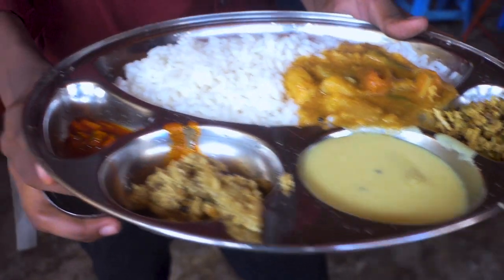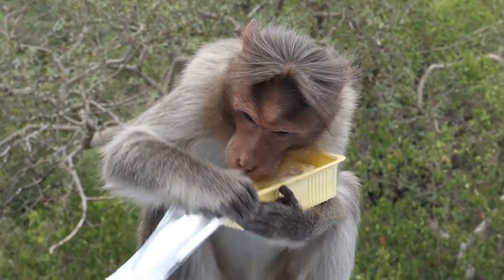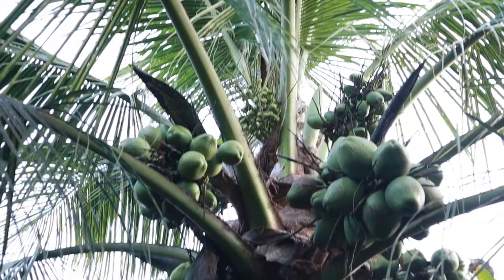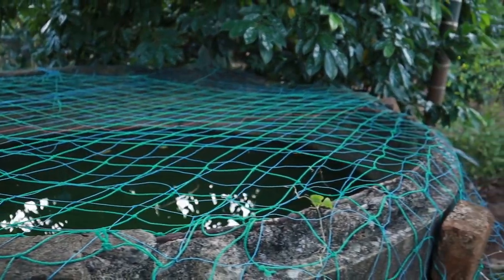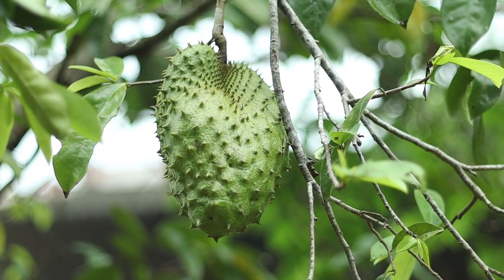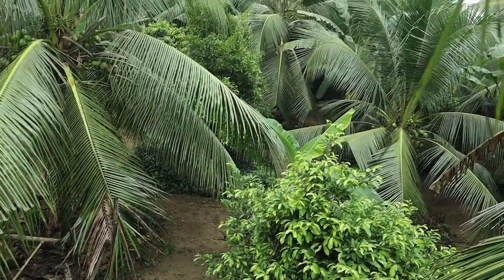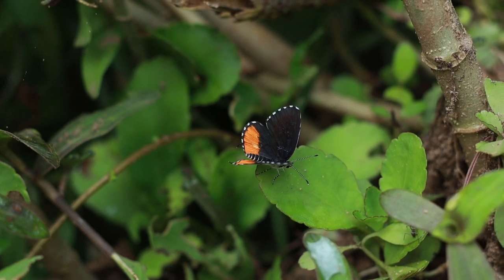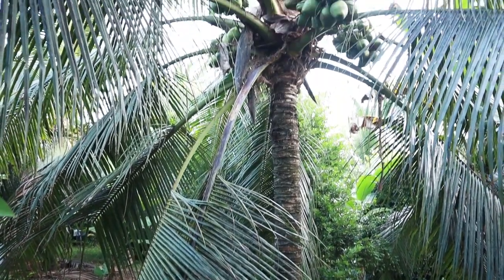Ecological Engineering for Pest Regression